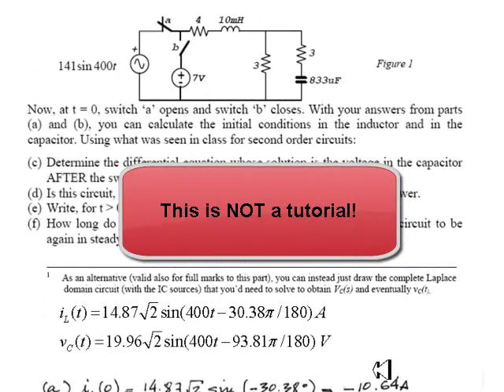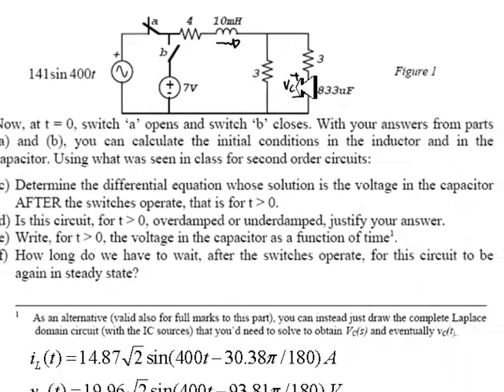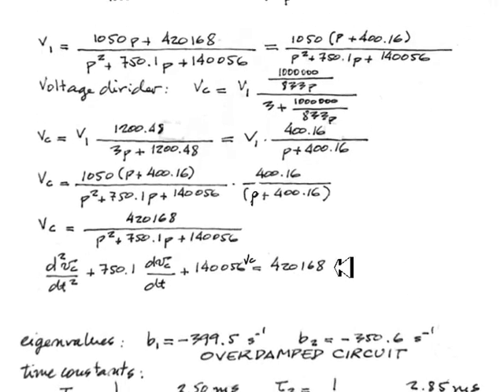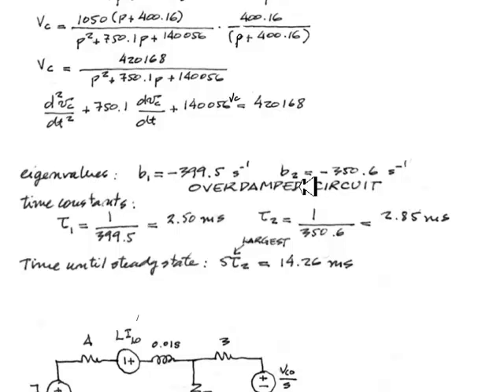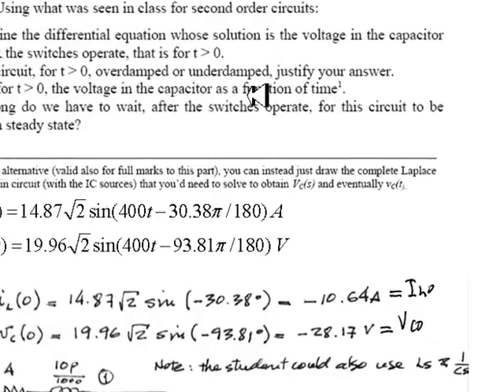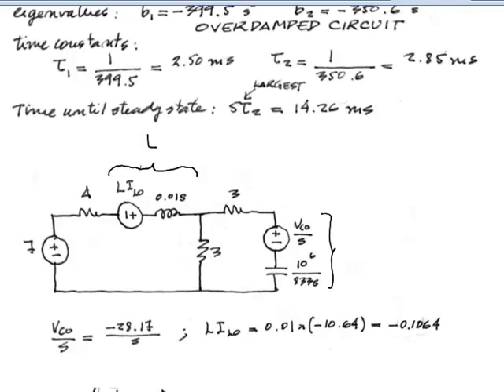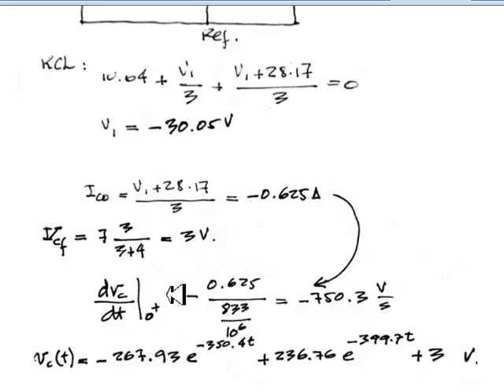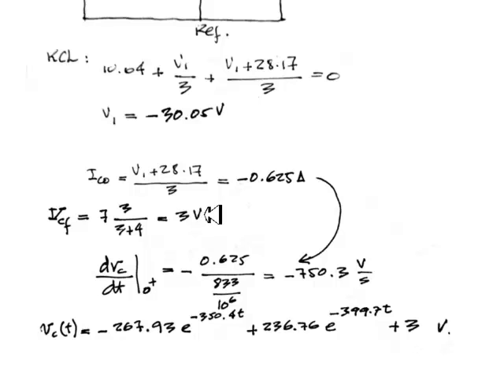EECE 253 - Final Exam April 2012 Q1 (part two, 2nd order circuit)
This is NOT a tutorial. It is just a quick solution so students who took the exam can compare their answers to these ones.